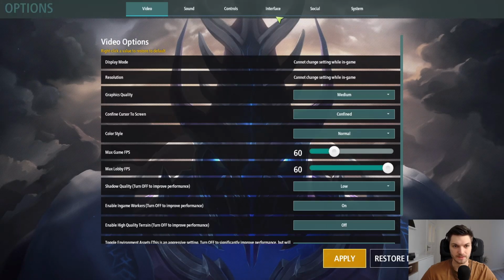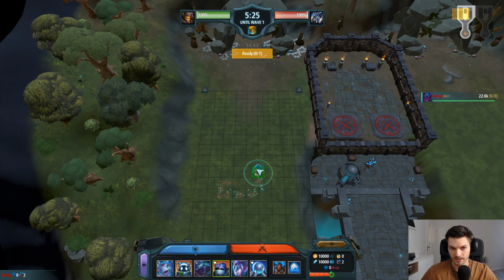LTD 2 | Position the Deepcoiler - Legion in short #3| Bonny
In "Legion in short" I try to explain problems in short.
This time I show you the best ways to position your Deepcoiler.
If there are any things you wonna know about, let me know.

I am Bonny (2.8k+ peak in Season 5) and try to improve your rating with some guides.